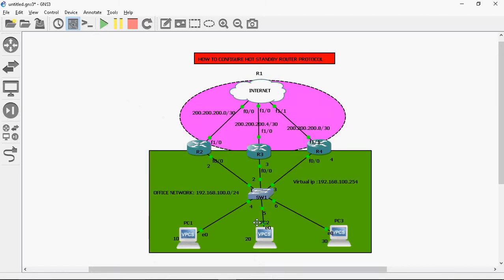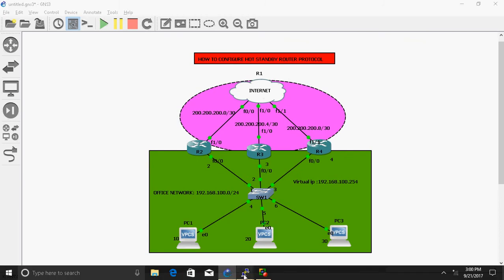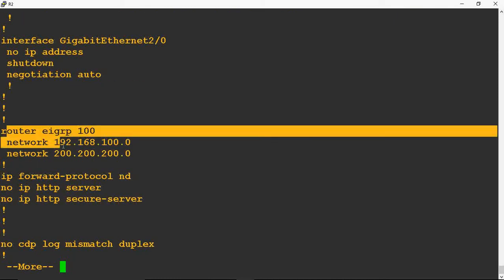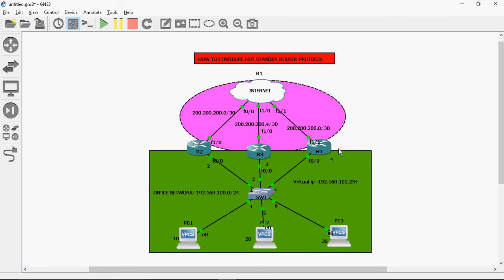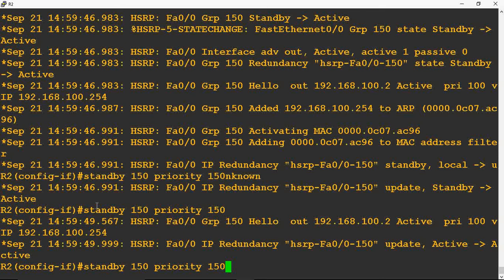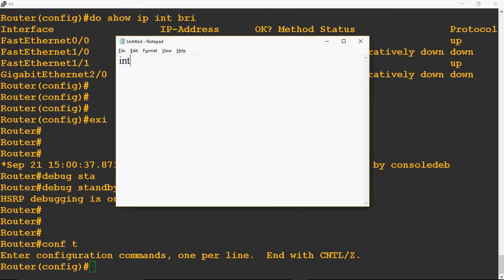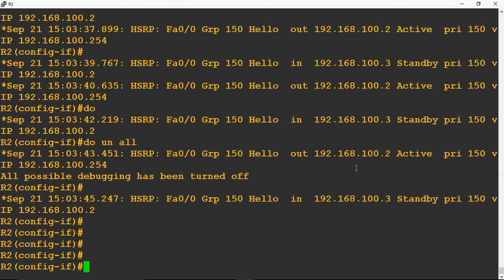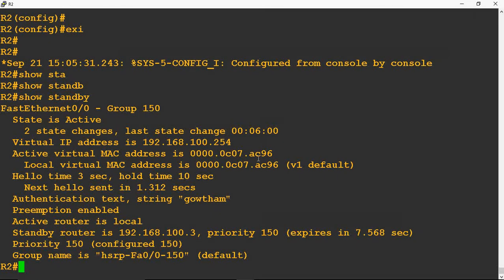HSRP LAB IN ENGLISH PART-1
In this video Tutorial i can discussed about How to configure Hot Standby Router Protocol in English.

Hi Friends

Check out below link its my own video tutorial for CCNA and CCNP.

Regards
Gowthamraj F